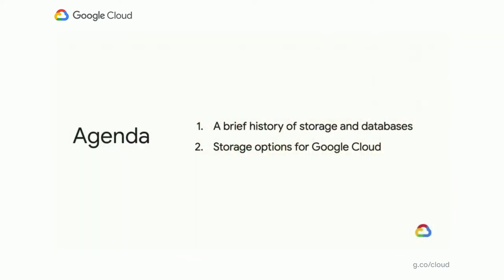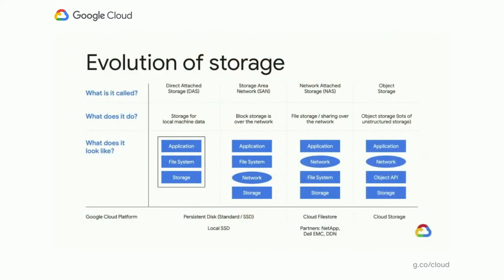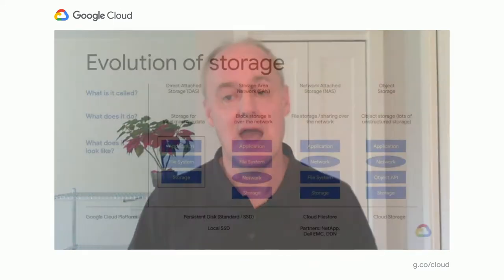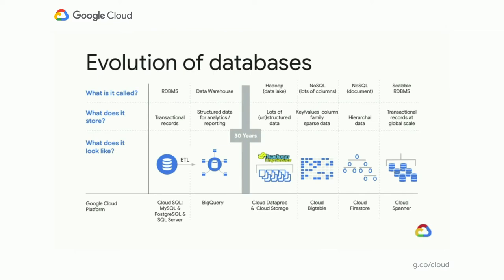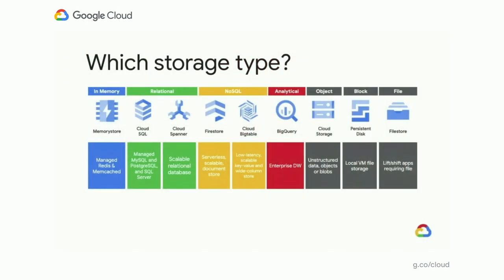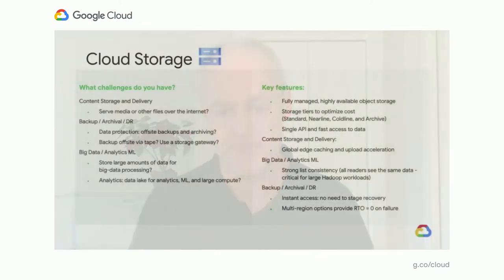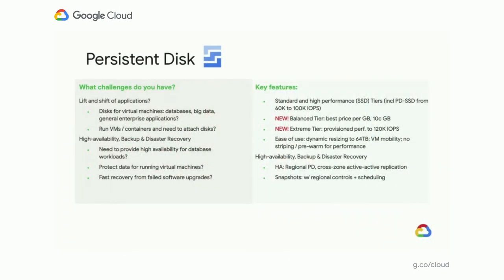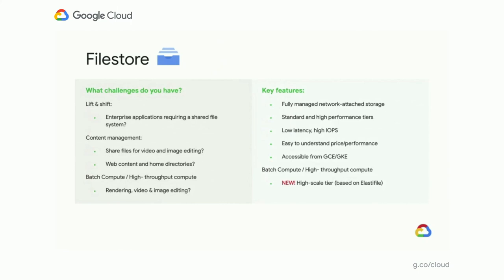Where to store your stuff: A storage overview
Companies have a wide range of options to choose from when storing data and selecting a database in the cloud. Listen to an overview of data storage options, discuss why you would choose one over the other, and talk about what’s new and what’s coming.

Speaker: Dave Nettleton

STO100

event: Google Cloud Next 2020; re_ty: Publish; product: Cloud - Storage - Cloud Data Transfer, Cloud - Storage - Cloud Storage; fullname: Dave Nettleton;